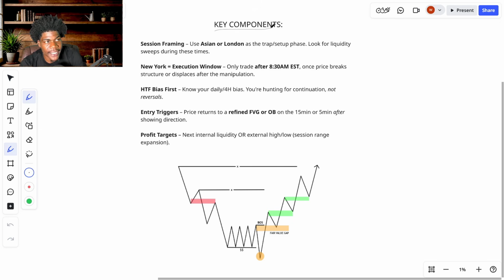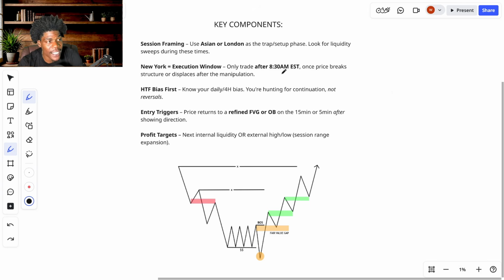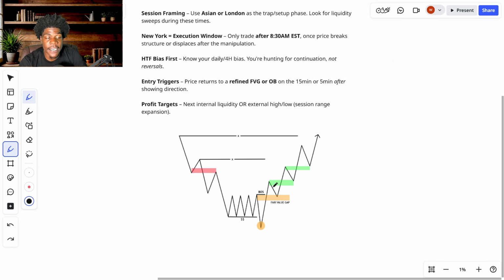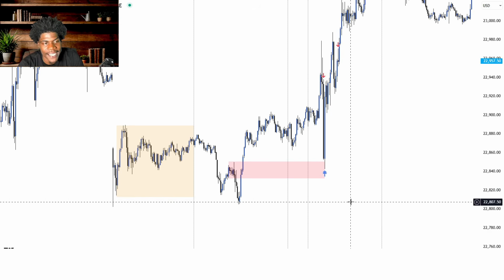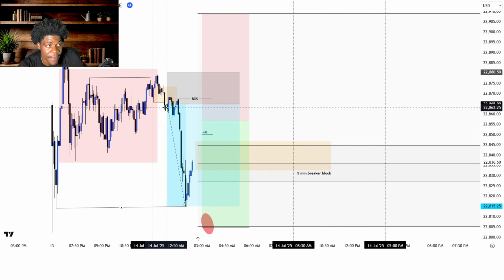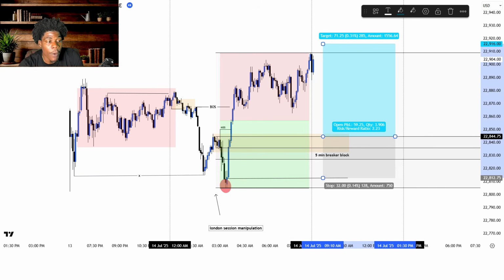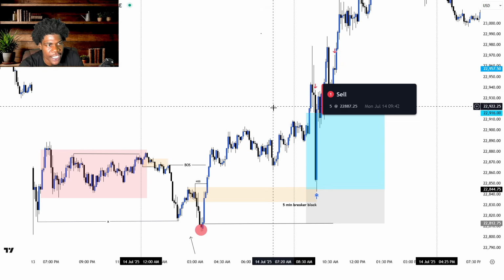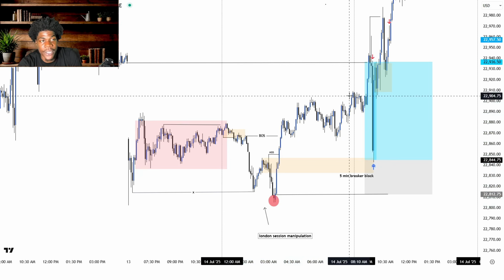This ONE Killzone Strategy Makes $1,000 Every Session